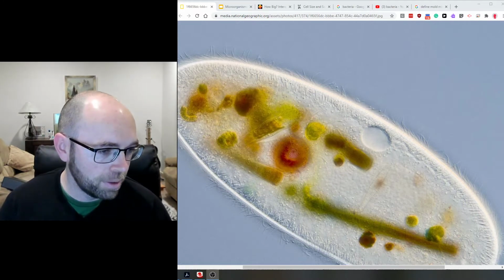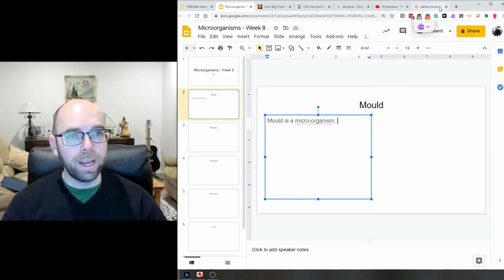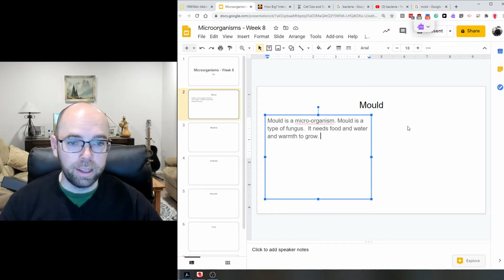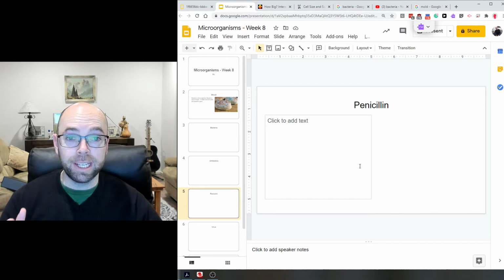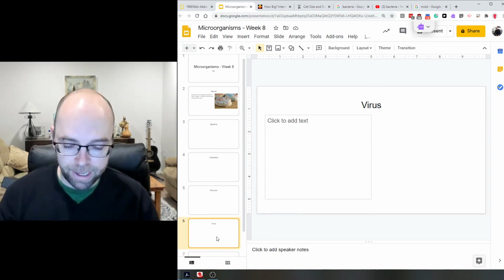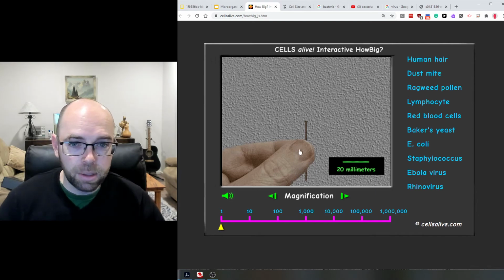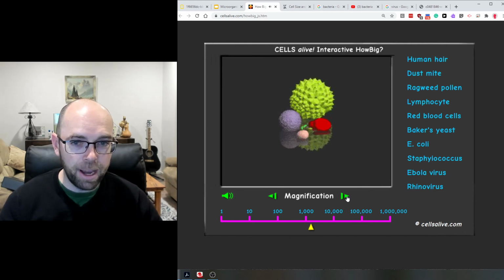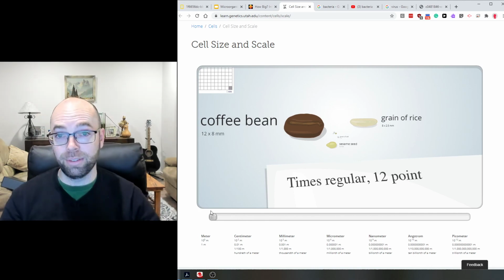Grade 5/6 - Science - Term 3 - Week 8